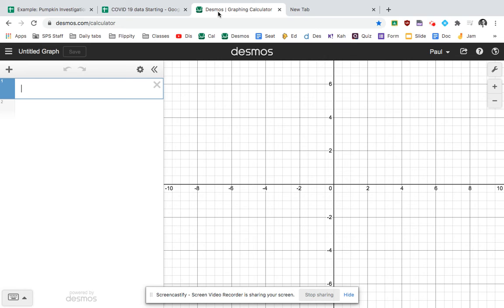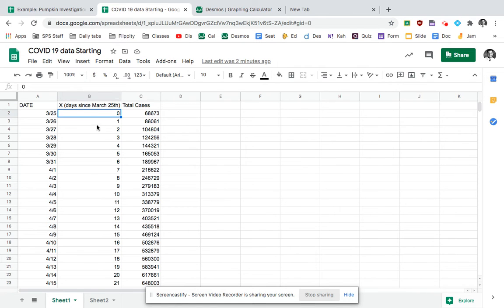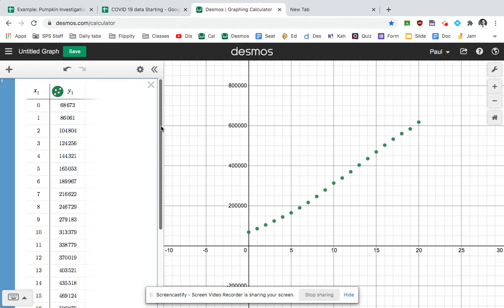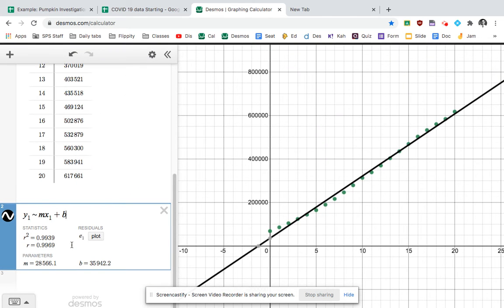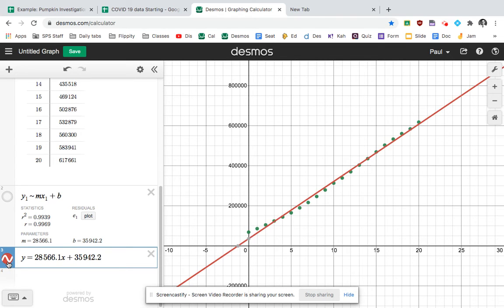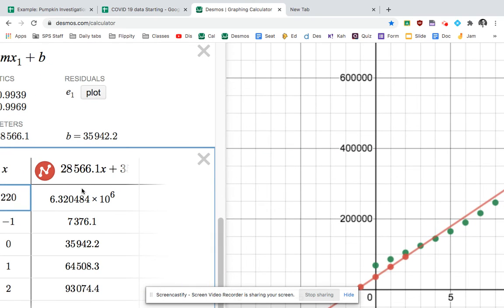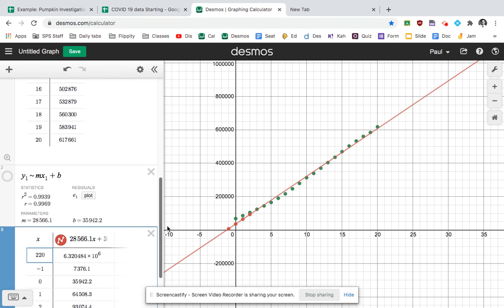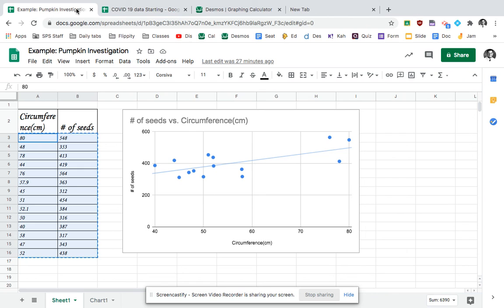Line of best fit Covid vs pumpkin